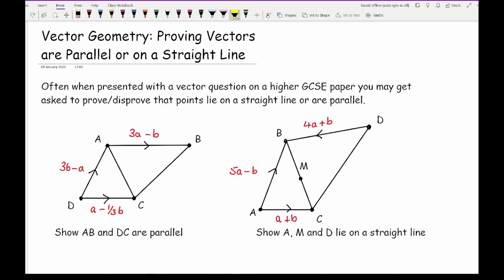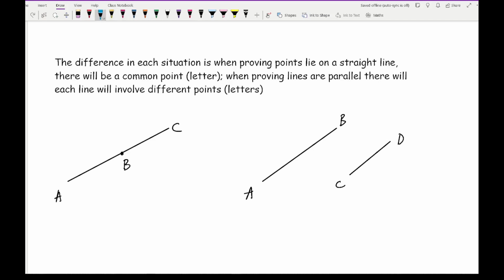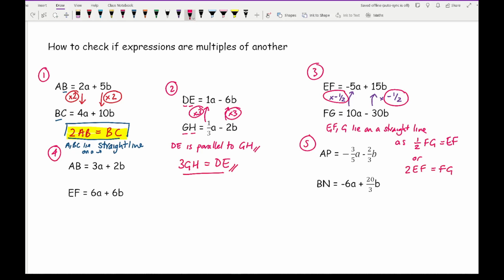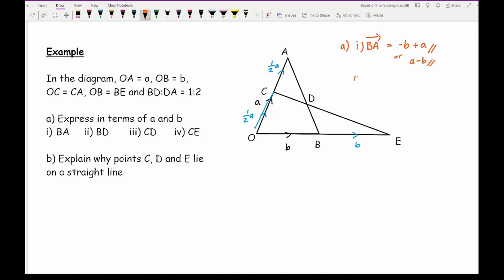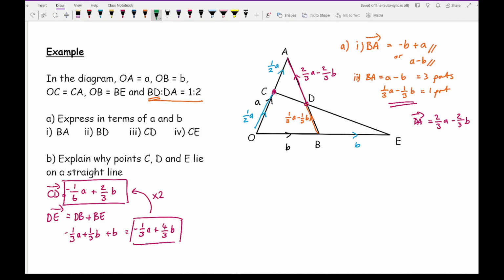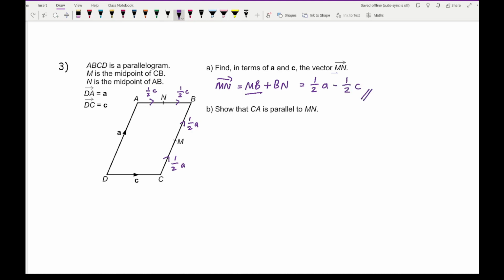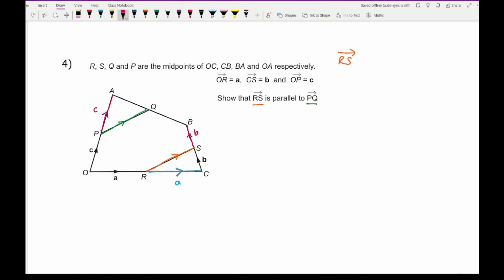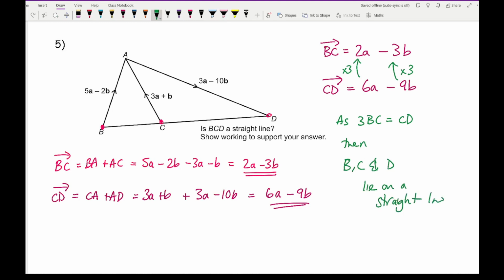GCSE Maths: Vectors: Proving points lie on a straight line/Lines are parallel (Geometric Proof)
Correction- 3rd example at 9:01 missed off the minus in my explanation. Should be “ as -0.5FG = EG” (thanks Gurvin for the spot!)